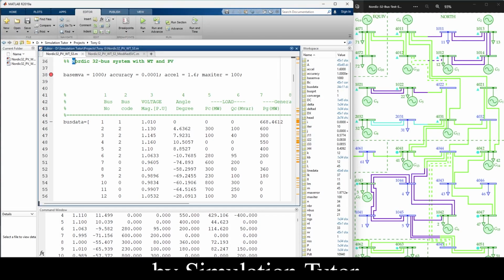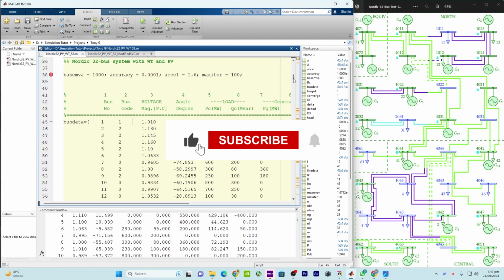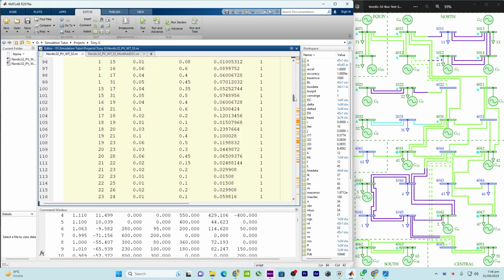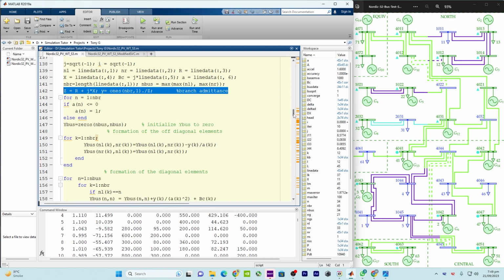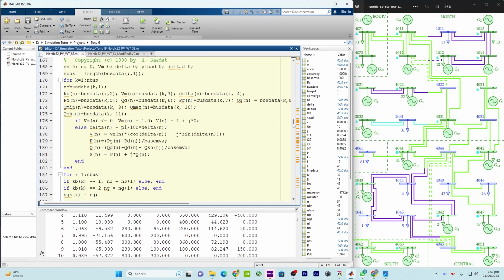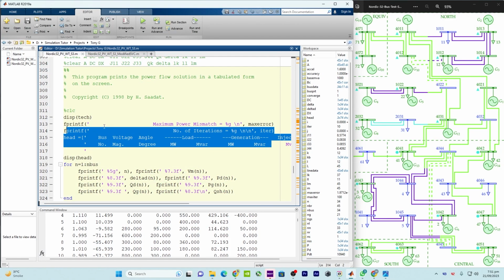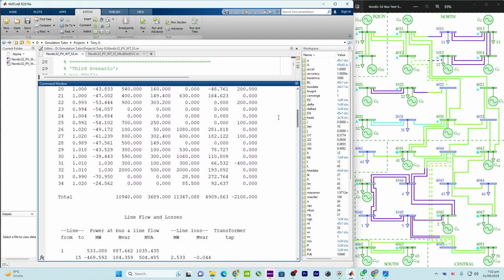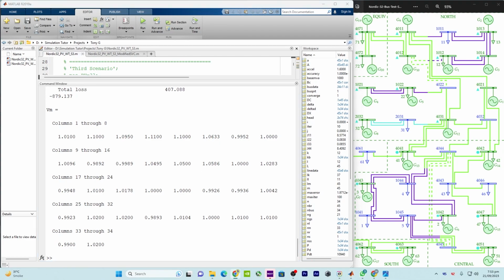Newton Raphson Method for Power Flow Analysis - Nordic 32 Bus System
Do you need to know how to analyze a power flow in a Nordic 32 Bus System that includes wind turbines and photovoltaic? Look no further! In this step-by-step instructional video, you'll learn the basics of the Newton Raphson Method, as well as how to apply it to this unique system. Discover why this approach is so powerful and why it's become such an important tool for modern power engineers. Get started today and take your skills to the next level!"

Are you ready to delve deeper into power flow analysis in a Nordic 32 Bus System that encompasses both wind turbines and photovoltaic? We've got you covered. This comprehensive, easy-to-follow tutorial video presents a thorough understanding of the Newton Raphson Method and its application to this multifaceted system.

You'll start by grasping the core principles of the Newton Raphson Method, understanding its mathematical underpinnings, and how it simplifies complex power flow calculations. This part of the video will provide you with the theoretical background needed to understand the method's practical applications.

Next, we will introduce you to the Nordic 32 Bus System, giving you a detailed overview of its design and components. We'll explain how wind turbines and photovoltaic are integrated into the system, and the unique challenges they present.

Following that, we'll merge theory and practice, demonstrating how to apply the Newton Raphson Method to the Nordic 32 Bus System. You'll see illustrated examples and step-by-step calculations, guiding you through every stage of the process.

Finally, you will discover the significance of this method in the domain of power engineering and how it has revolutionized the way we analyze power flows, especially in systems enriched with renewable energy sources.

This tutorial is not just an educational journey, but a stepping stone towards mastering one of the most crucial tools in modern power engineering. Whether you're new to the field or a seasoned professional, this video will elevate your understanding and technical skills to new heights. Start learning today and propel your power engineering career forward!